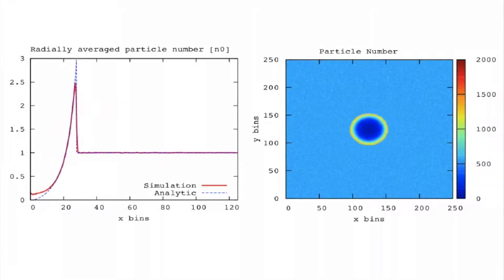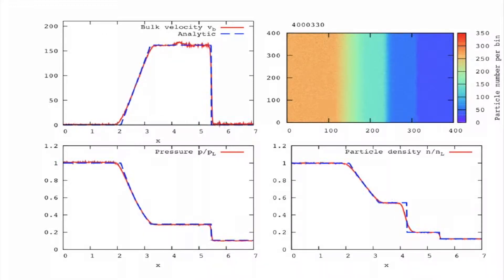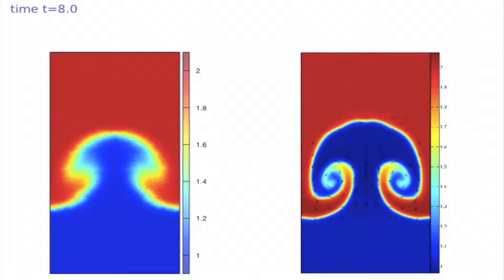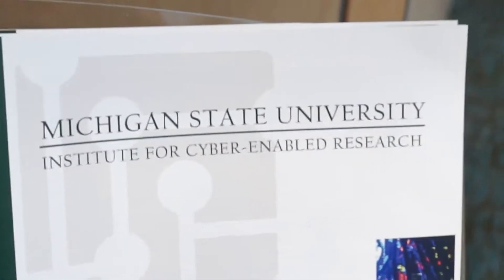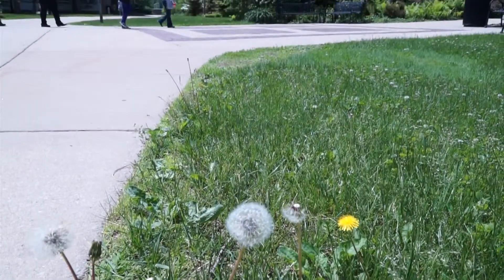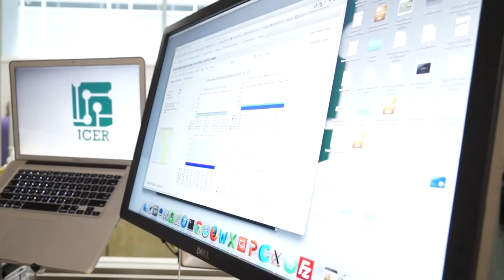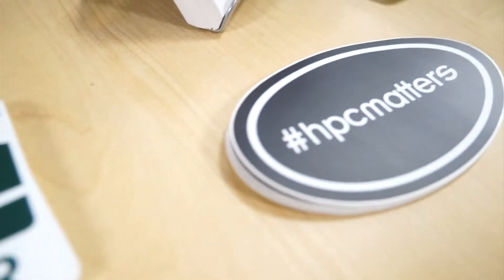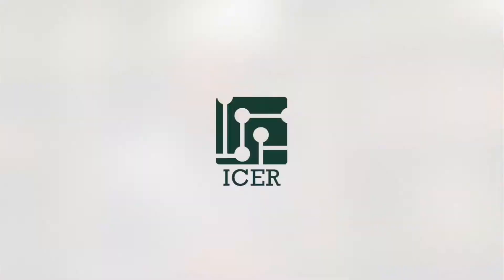iCER research highlights - Wolfgang Bauer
Two of the most prominent ways to model the time evolution of complex many-body systems are hydrodynamics and kinetic theory.  Over the last two decades, MSU University Distinguished Professor Wolfgang Bauer has made several contributions to the kinetic theory based description of subatomic reactions and has advanced our understanding of experiment observables in high and medium energy heavy ion reactions.  In particular, his work has led to a deeper understanding of the nuclear equation of state and phase transitions of nuclear matter in finite size systems.

Now Prof. Bauer is applying his techniques and computer models to systems of vastly different length, mass, and time scales: the supernova explosions of massive stars at the end of their live.  Modeling supernova explosions has long been the domain of hydrodynamics.  However, these explosions are, to a large degree, driven by neutrinos.  These neutrinos can have very long mean free paths due to their very small interaction probabilities and are thus not in the domain of validity of hydrodynamics.  The conventional way to remedy this shortcoming is to couple hydrodynamics to a neutrino Boltzmann transport calculation.  Bauer's answer is much more straightforward: apply kinetic theory, which is free of assumptions about the mean free paths, to all matter constituents, baryons as well as neutrinos.  In his approach, he and his research group simultaneously solve billions of coupled first-order differential equations in time for so-called testparticles, which makes their work an ideal candidate for massively parallel multi-processor environments such as those provided by iCER's High Performance Computer Center.